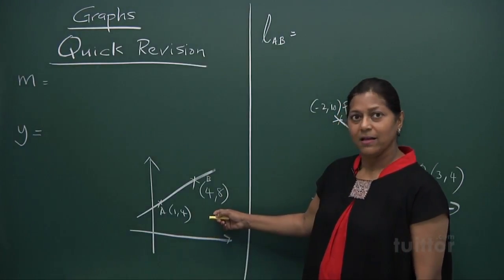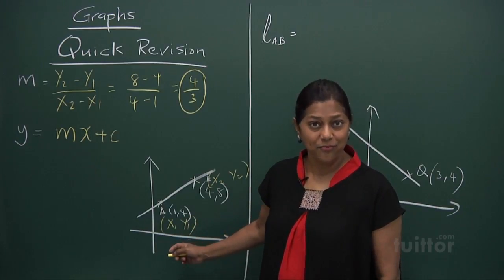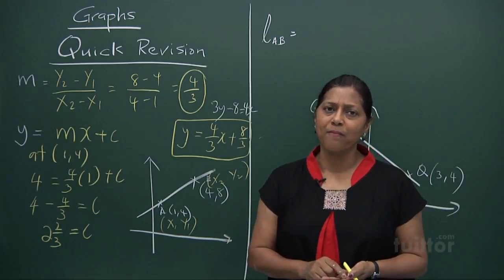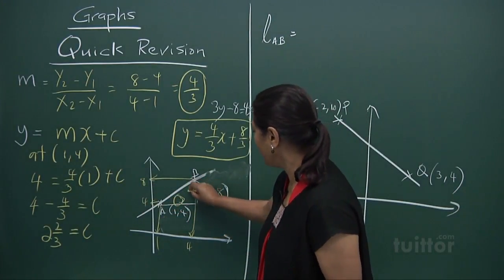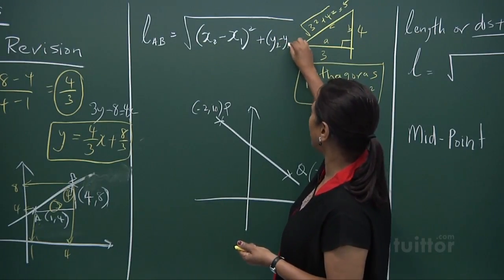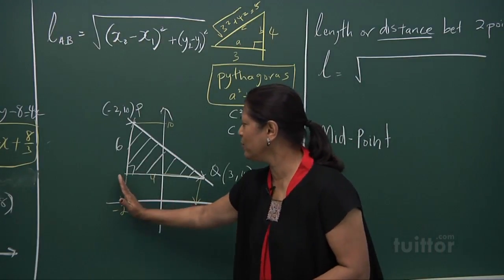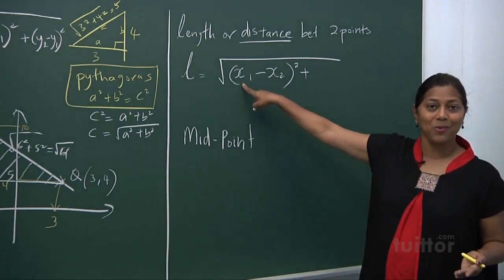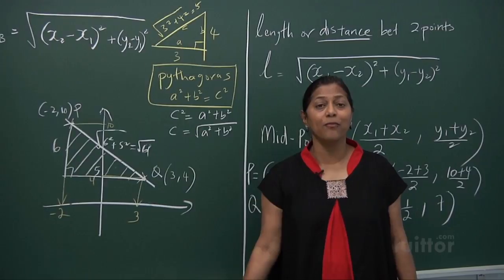Singapore Mathematics on Graphs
1. Graph Part I - A MUST WATCH (Intro:  findings gradients, length and deriving liner equations and sketching linear graphs, )
2. Graph Quadratic Equation Cure Sketching Part I
3.Graph Quadratic Equation Cure Sketching Part II
4.Graph Quadratic Equation Cure Sketching Part III
5.Graph Quadratic Equation Cure Sketching Part IV
6. Graphical Solution Part I
7.Graphical Solution Part II
8.Graphical Solution Part III
9.Graphical Solution Part IV